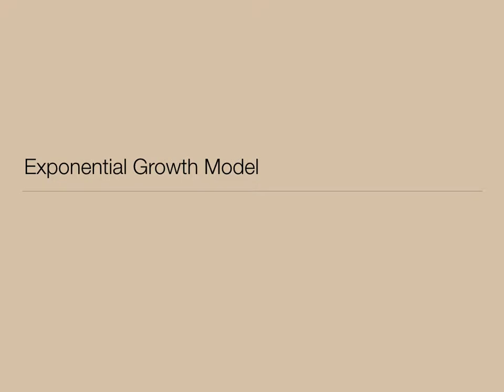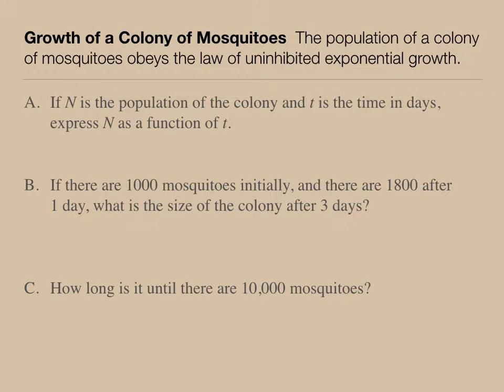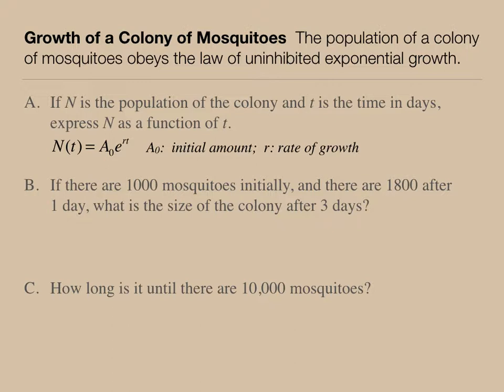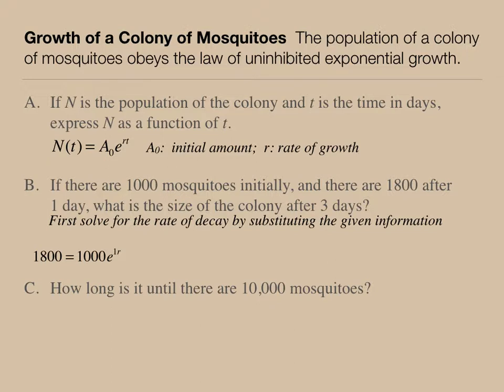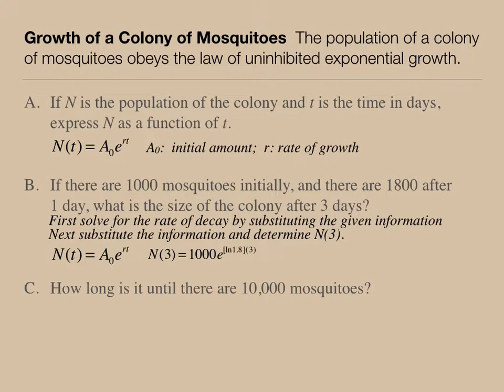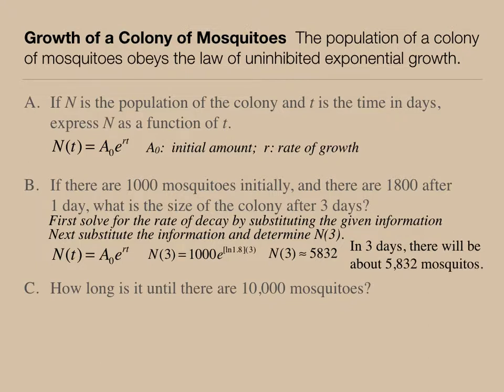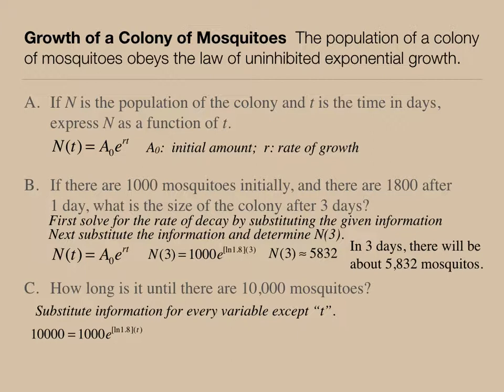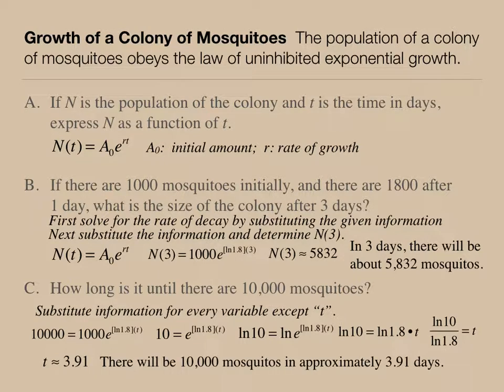Building an Exponential Function from context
Write an exponential growth function from context. Use the  information given in the problem and the function to solve problems related to the context.